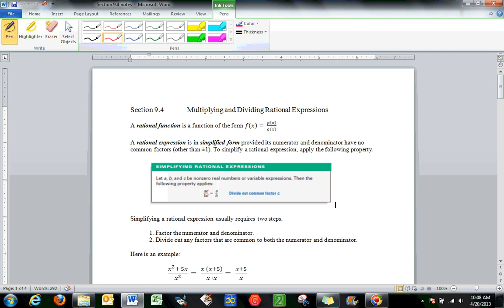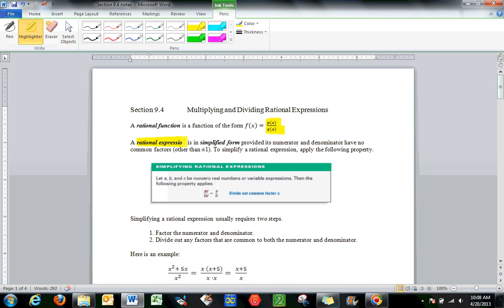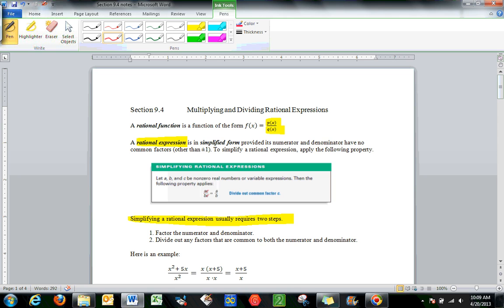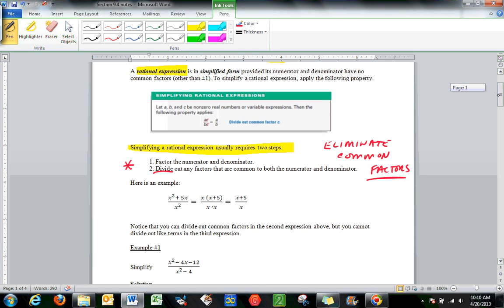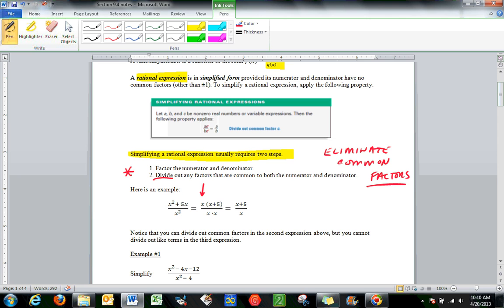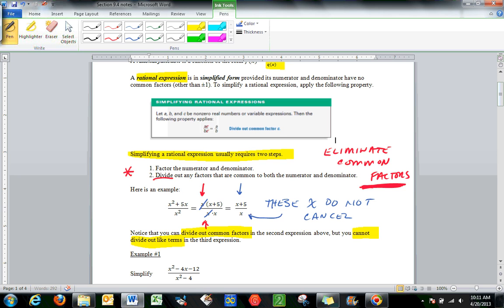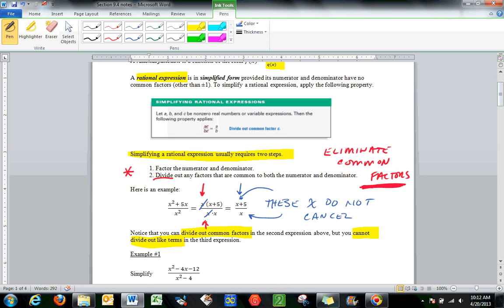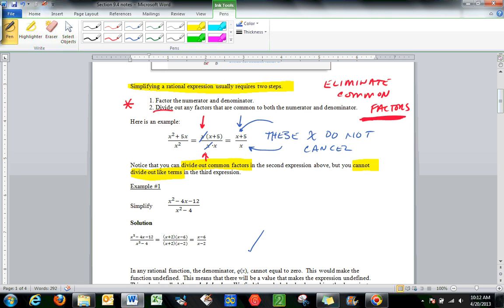Rational Expressions - Simplify